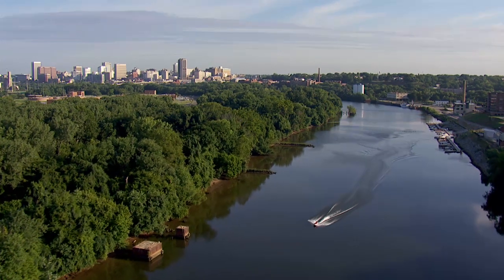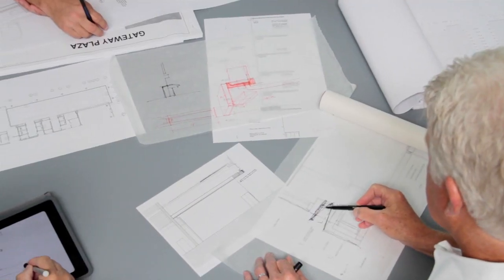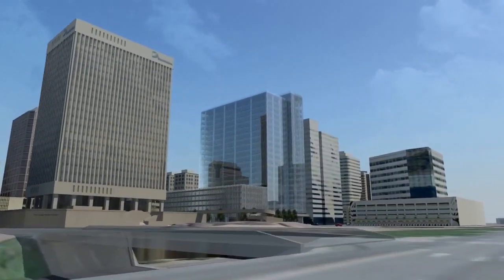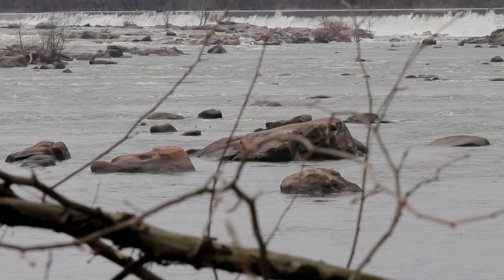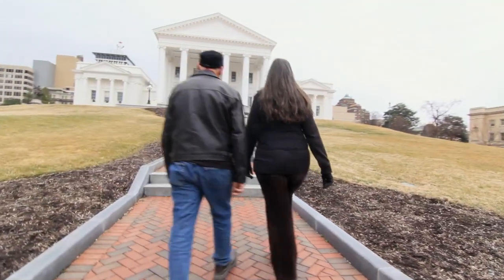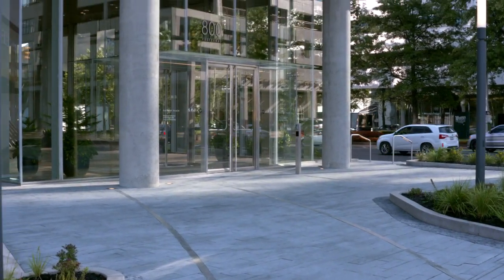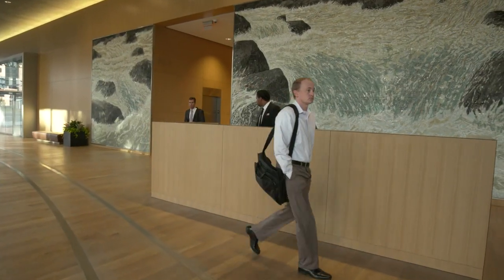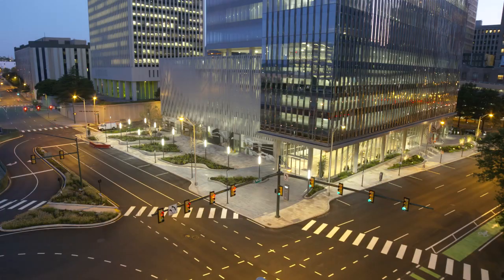Forum Studio | Gateway Plaza | Construction Project Highlights Video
Construction companies can leverage project highlight videos as powerful marketing tools to showcase their expertise, innovation, and successful completion of projects. These videos encapsulate the entire construction process, from planning to execution, highlighting key milestones, challenges overcome, and the quality of craftsmanship. Beyond marketing, these videos serve as compelling visual aids for award submissions, offering judges a dynamic and engaging overview of the project's intricacies and achievements. By effectively capturing the essence of their work, construction firms can enhance their chances of securing prestigious industry accolades.